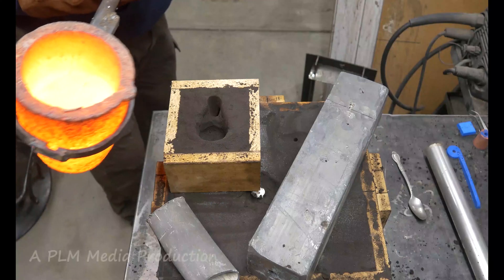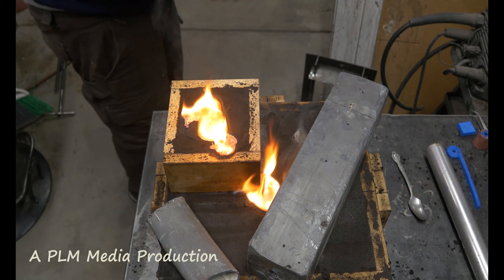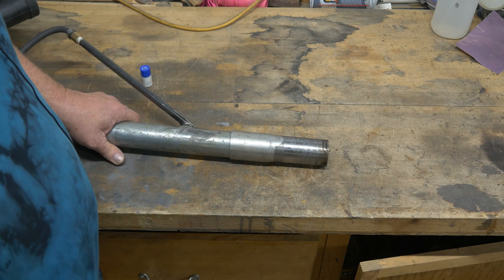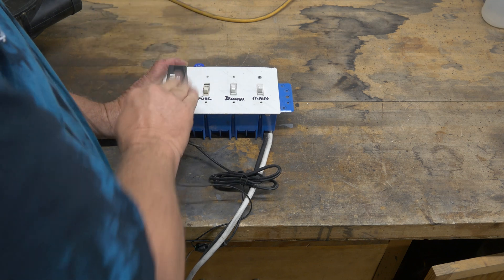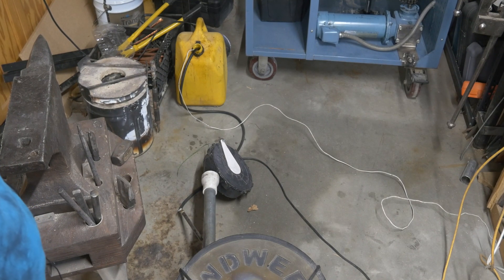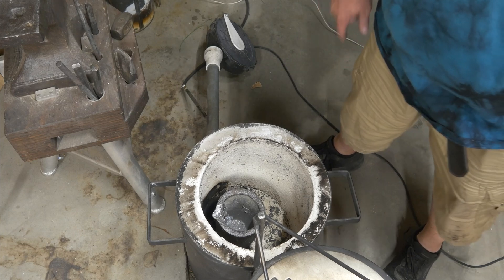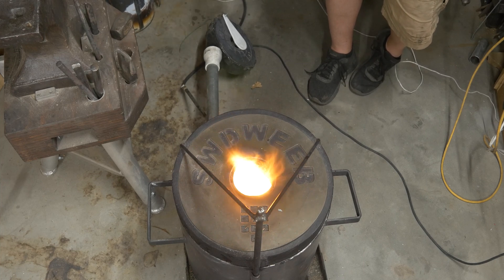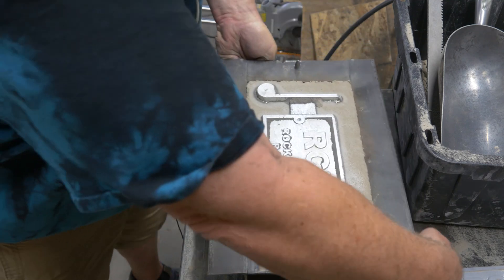Building a diesel burner how hard can it be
Can I build a metal melting furnace burner that doesn't use an air compressor or require a propane preheat cycle?  There's got to be a way.

Here are the links to the parts I used to build my burner
Check valve
1/4" nipple
Adapter           - Apparently Amazon no longer stocks the adapter. Search for Delavan, Inc. 287383 Long Female 1/4" Thread Nozzle Adapter and you should find one.

Help keep the videos ad free and purchase many of the items you see in the video